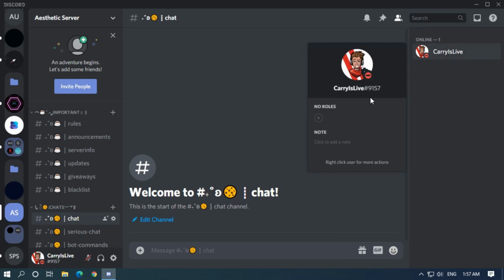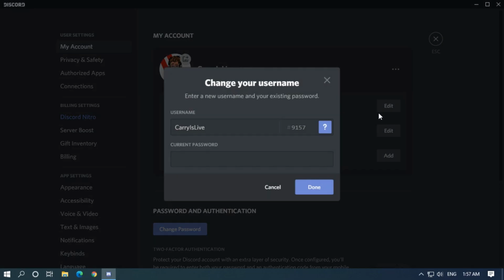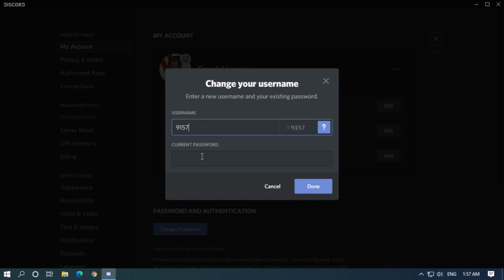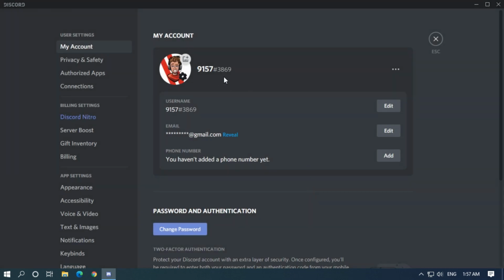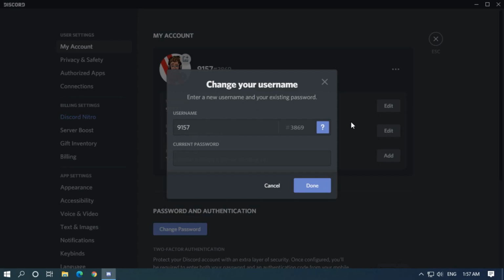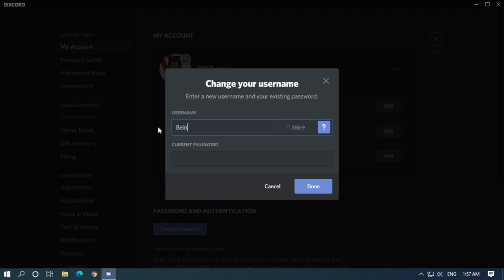How To Change Discord Tag Without Nitro in 2022 - Without Bot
Hey, You can actually change your discord tag without nitro. This trick is very simple and easy. I hope you will like the video.